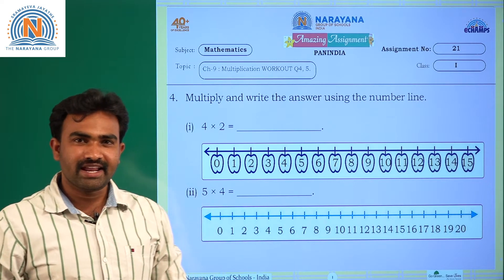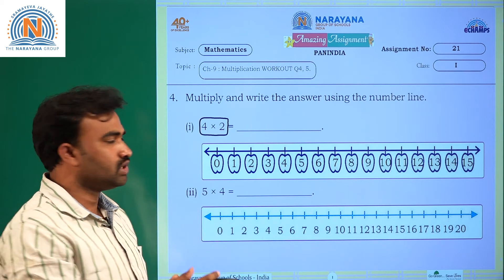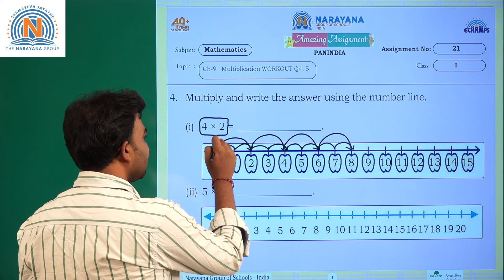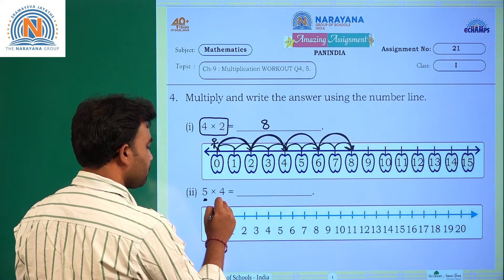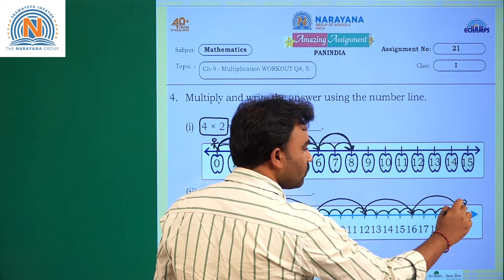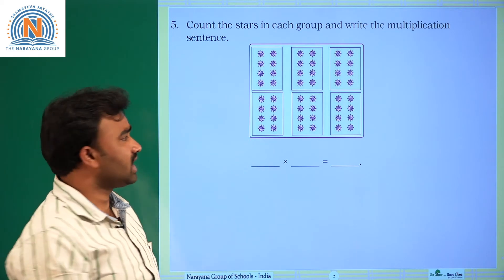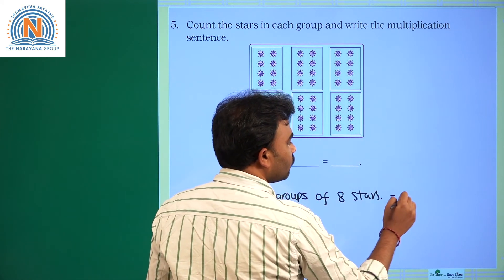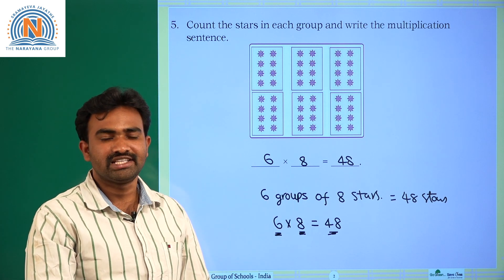15TH FEB AP & TS CLASS I MATHS AMAZING ASSIGNMENT KEY 21